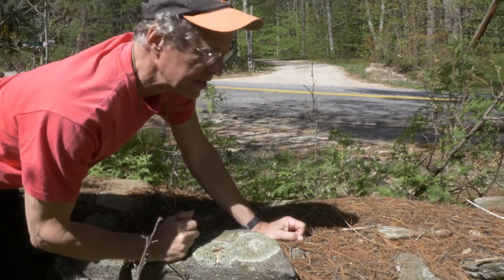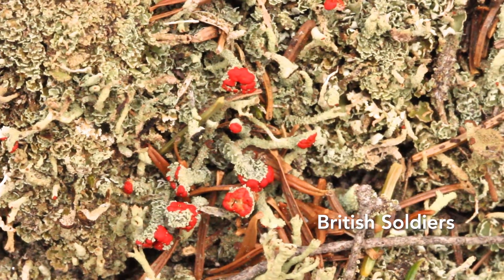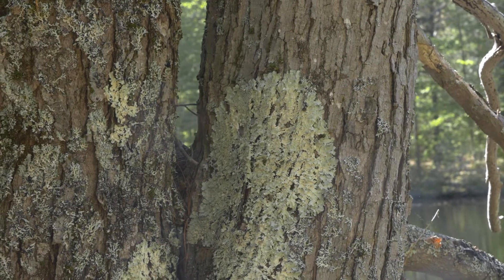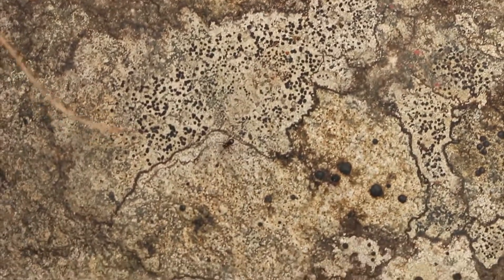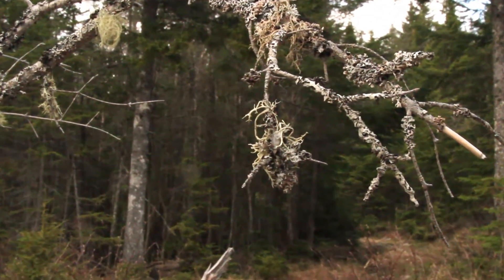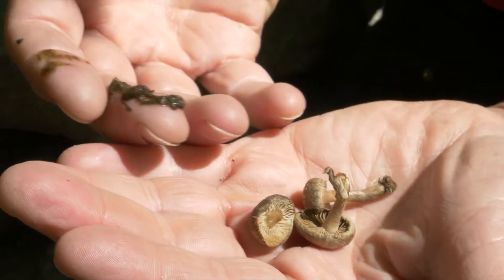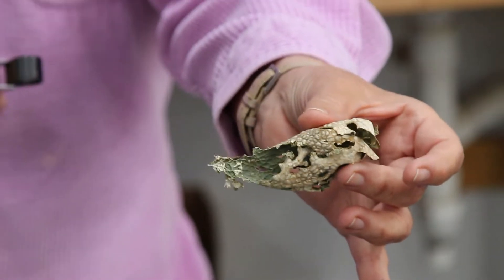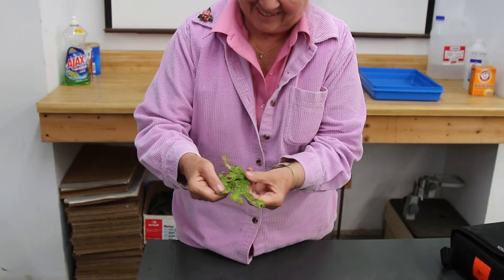Nature Moments: Lichen Partnerships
Those splotches on rocks, tree trunks and twigs? Lichens! Lichens are actually a symbiosis between two major divisions of life, neither of which is a plant. And you can find them everywhere, as long as the air is not polluted.

If you want to make your own natural history observations, The Naturalist’s Notebook by Nathaniel T. Wheelwright and Bernd Heinrich (Storey Publishing, 2017) provides guidance and a systematic format, with 100% of royalties going to conservation and environmental education.